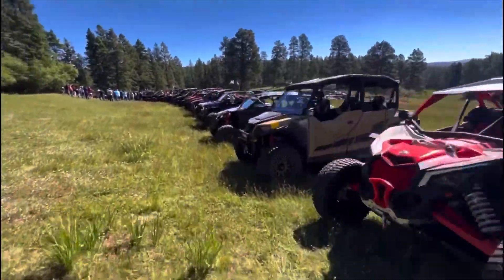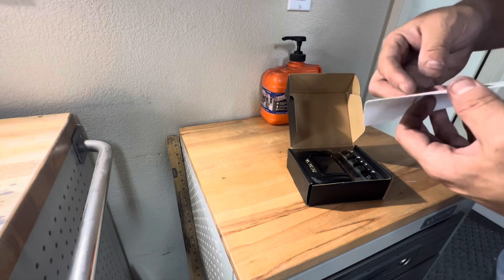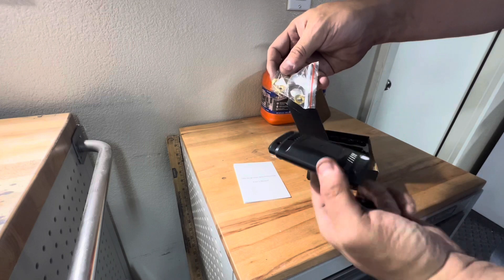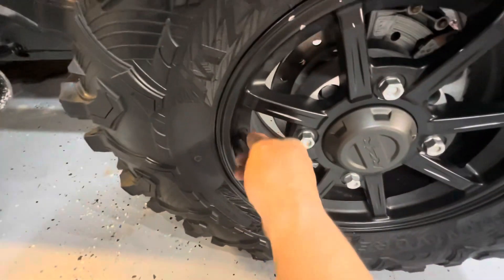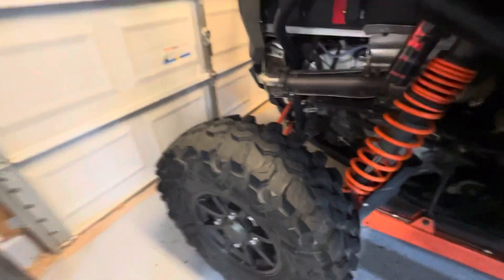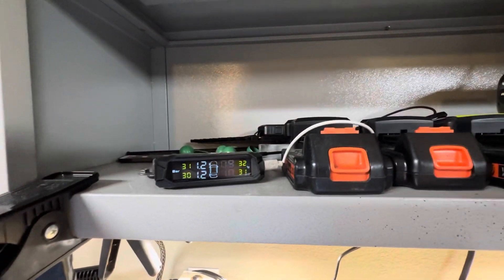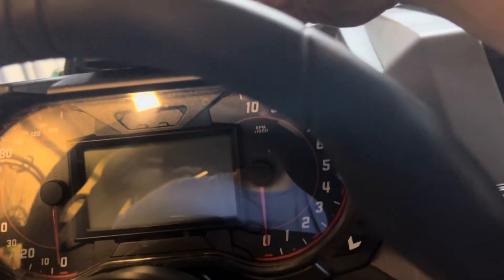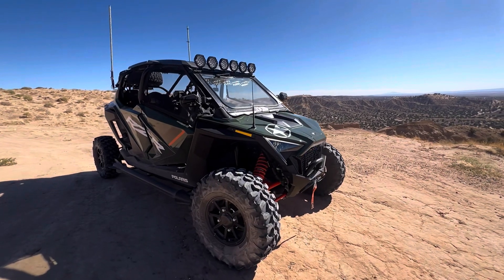DIY Know your tire pressure from inside your side by side for $15. Never ride with a flat again!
Tire Pressure sensor for your side by side,  rzr, can am, motorcycle, go cart, for only $15!